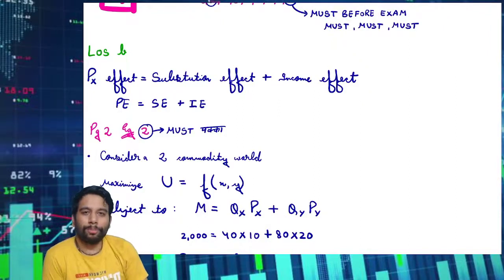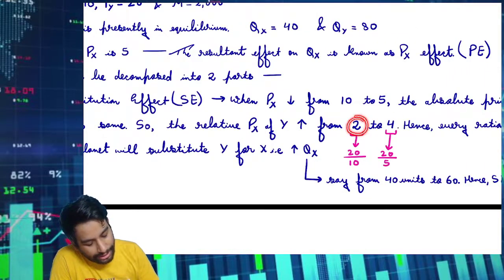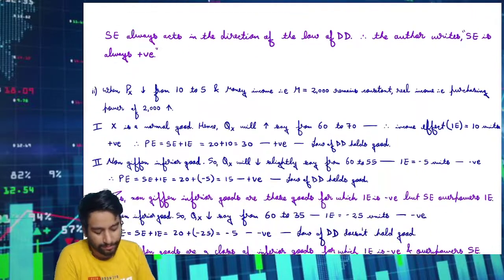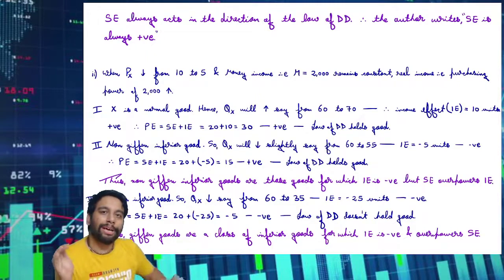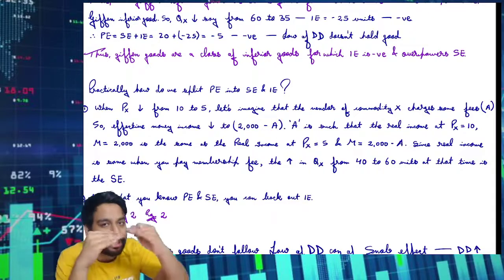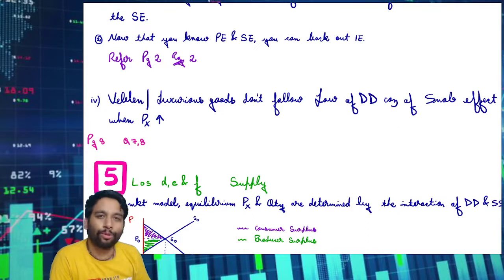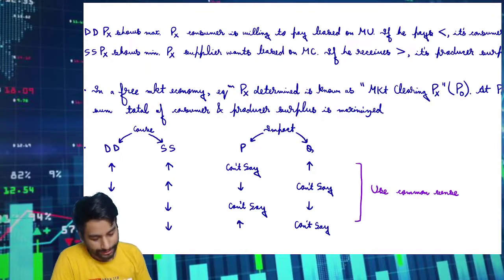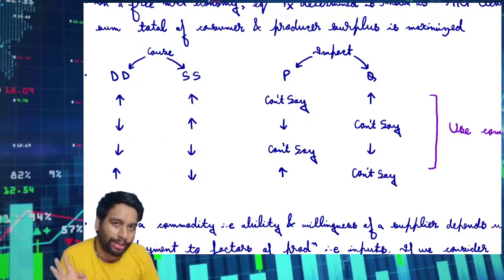CFA Level 1 | Demand & Supply Analysis | Part 4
This video covers the section of the economics subject for the CFA level 1 exam.

This video is great for people who are interested in learning more about fixed income investments and want to start preparing for the CFA level 1 exam.

Happy Learning !